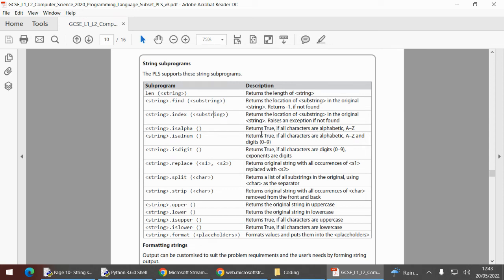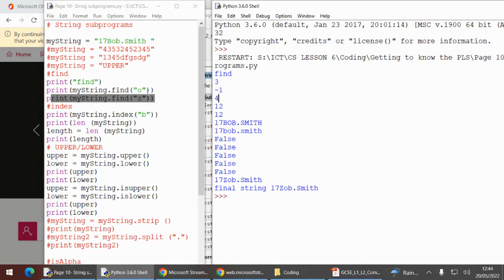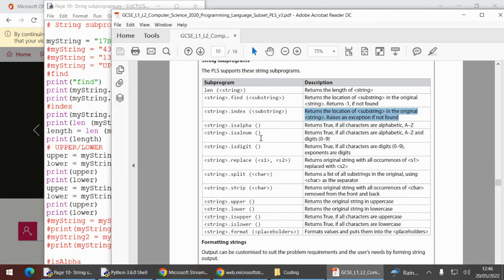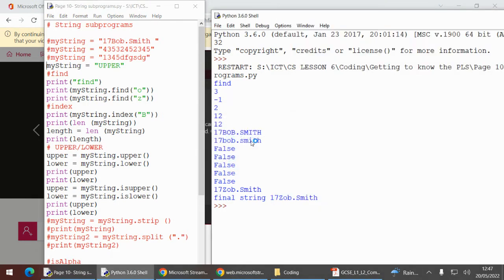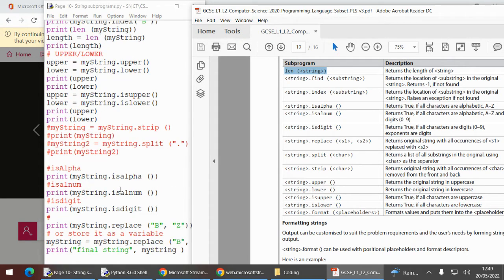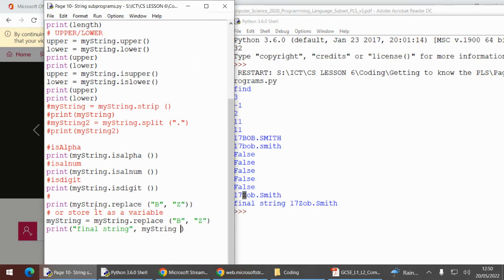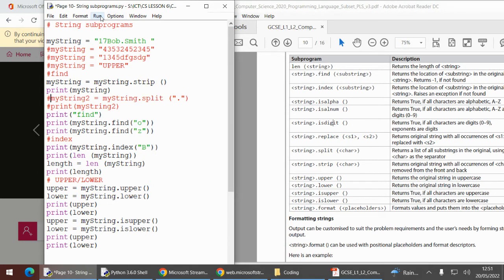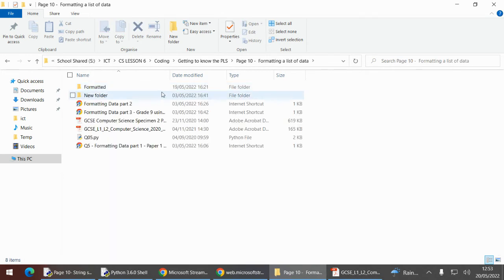Page 10 String sub program